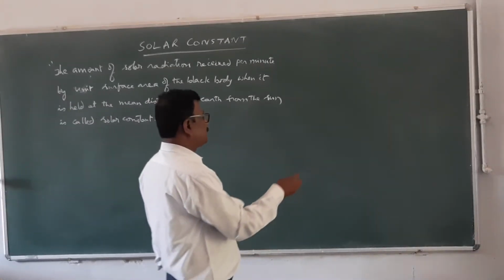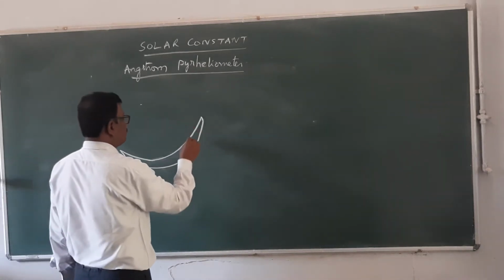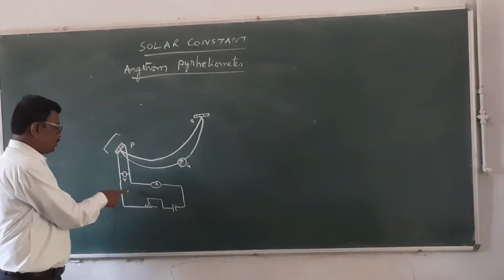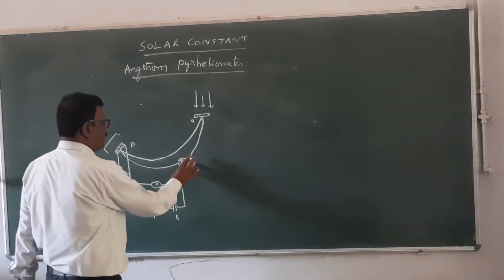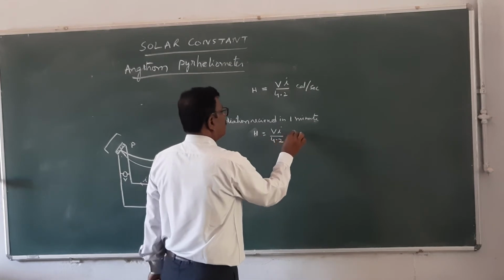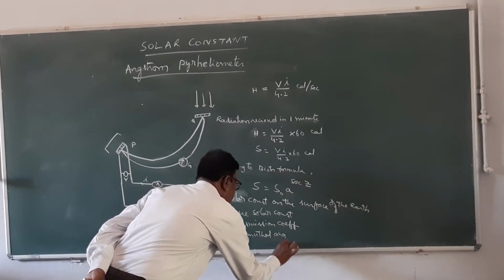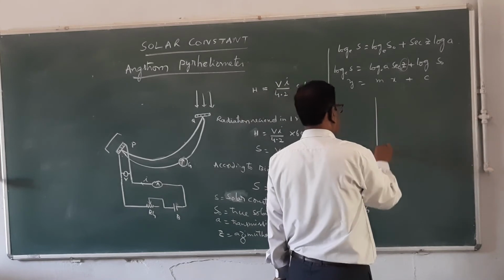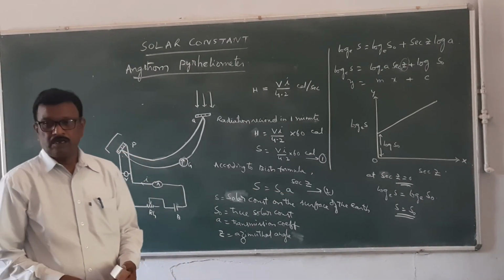Solar constant - Pyrheliometer